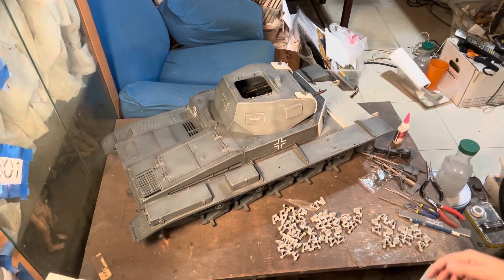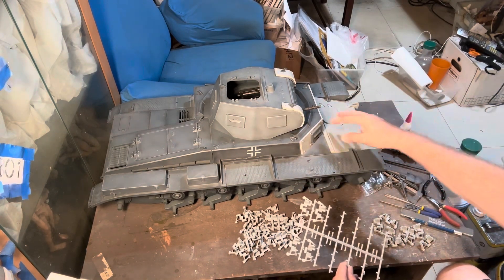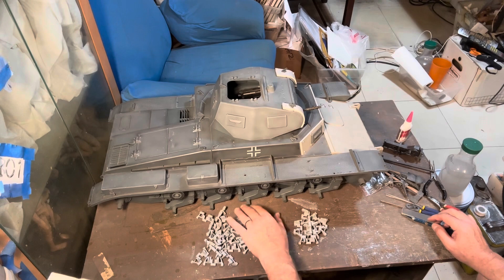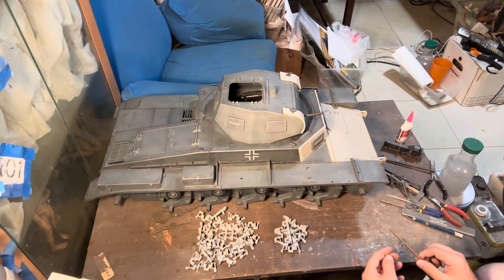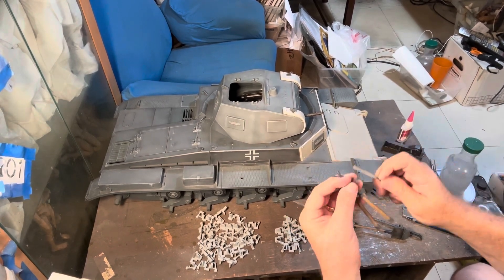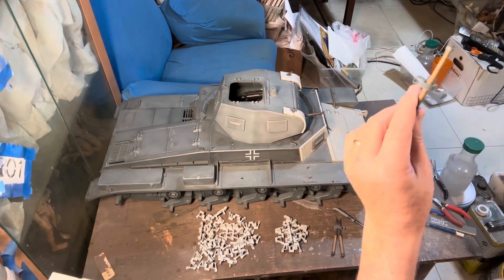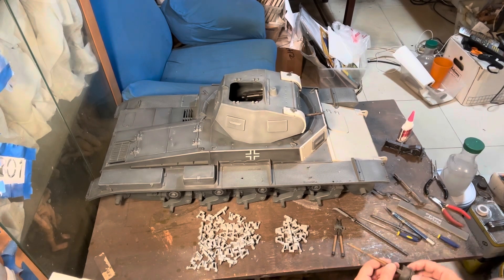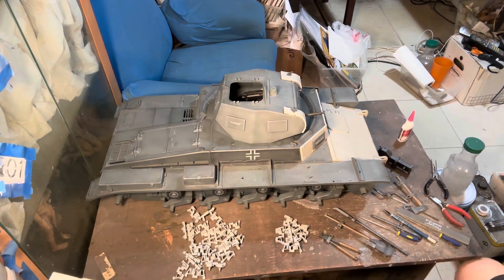PzII 11PzDv 1941/42 Eastern Front WIP part 2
Build continues after checking references and images